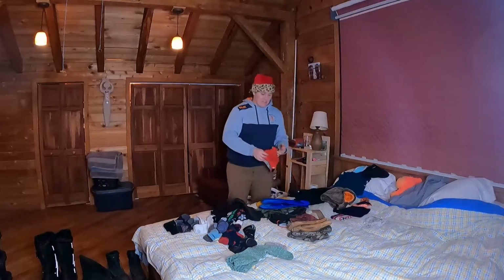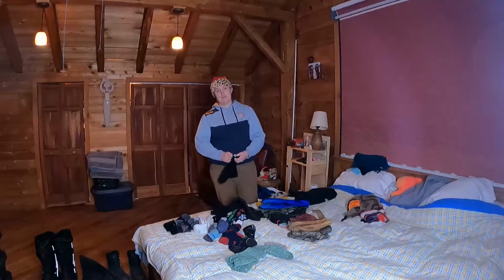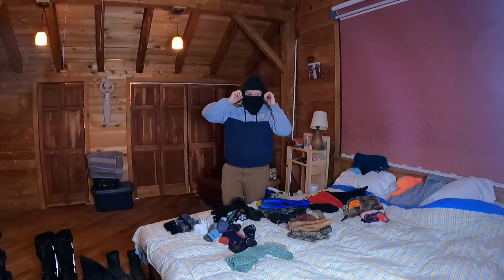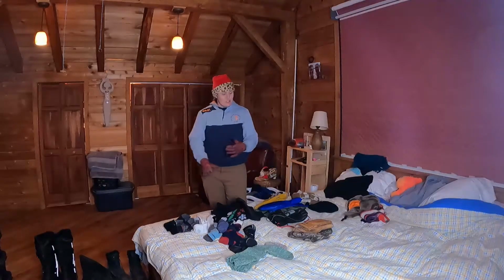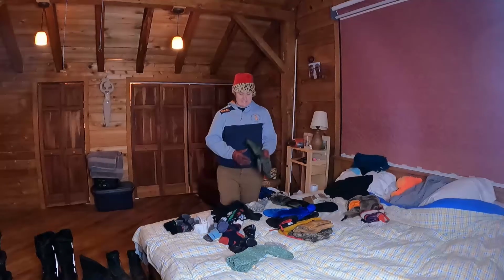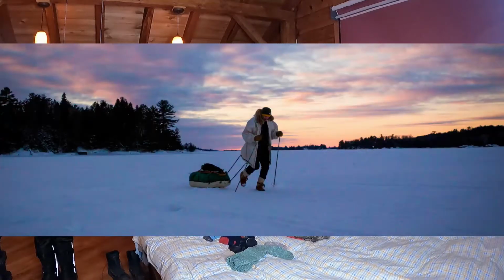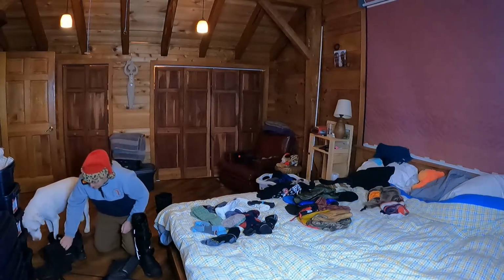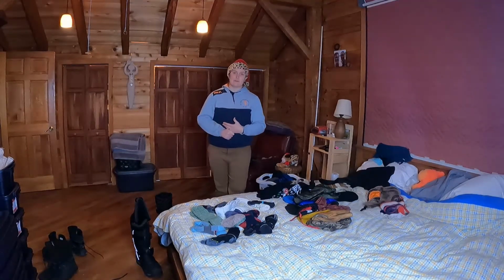Winter Camping What to Wear on your Head, Hands and Feet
Tips and tricks for what to put on your extremities. Questions? Put them in the comments. Got good advice? Put that in the comments too.

Good Photos credited to Ray J Wallen. Bad photos by me! Not him... he is a very good photographer and should not be blamed for my selfies!